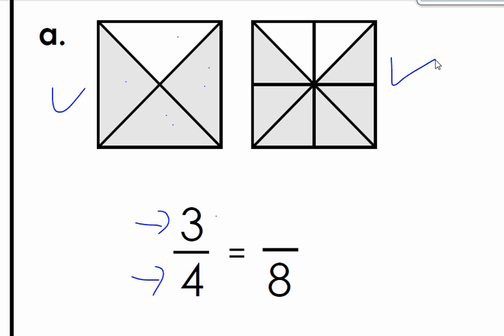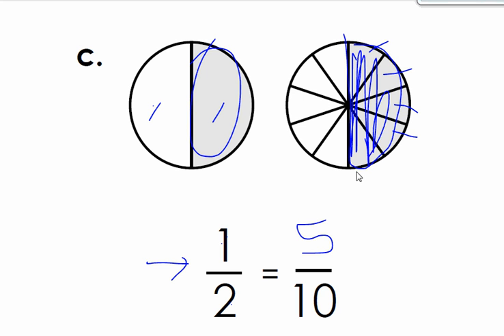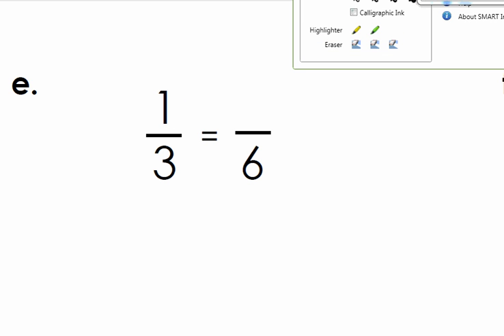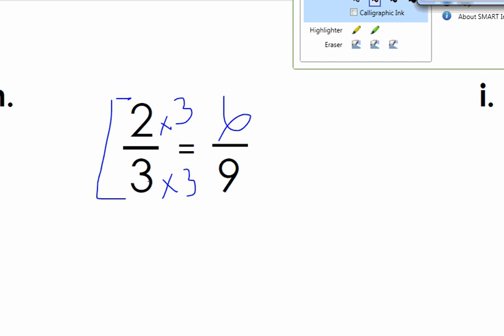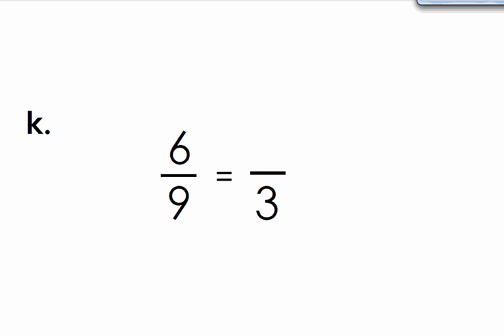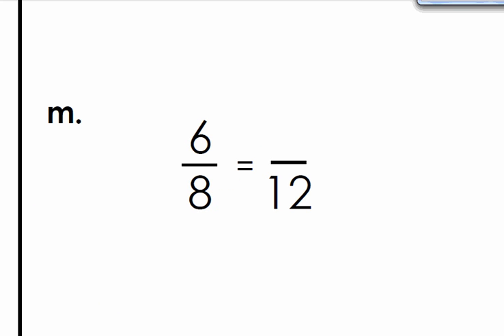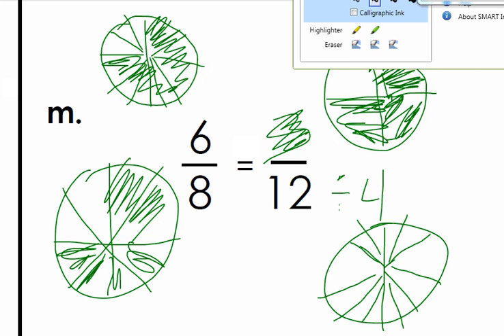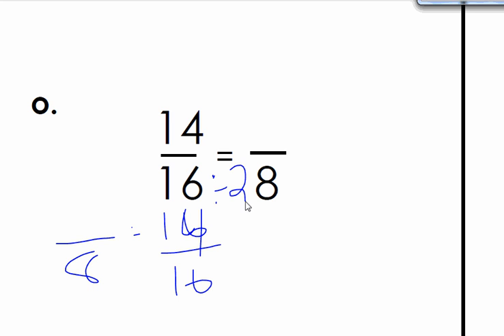3rd Grade Homework Week 17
Homework Lesson videos for our classroom at Clovis Elementary